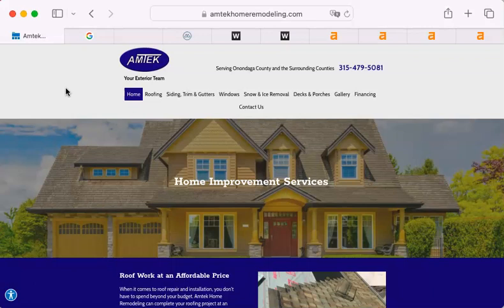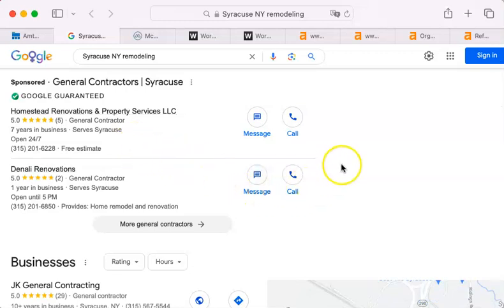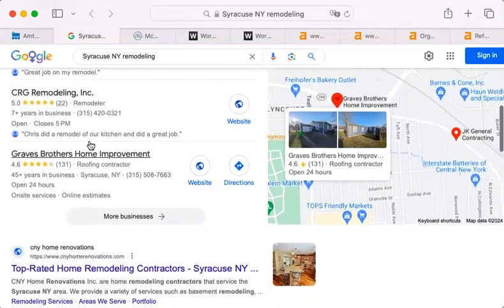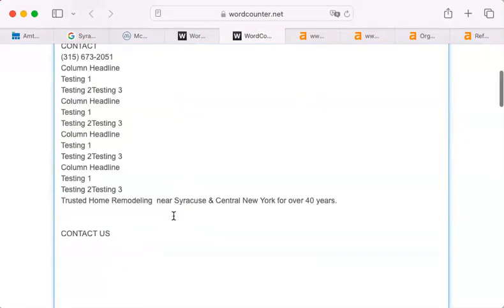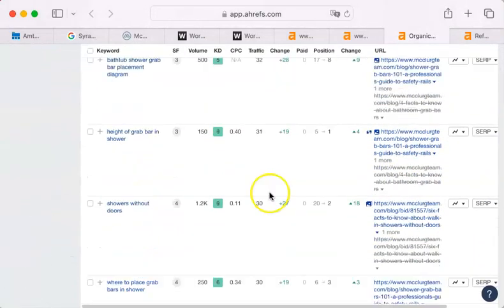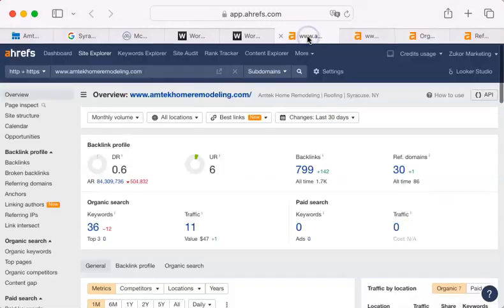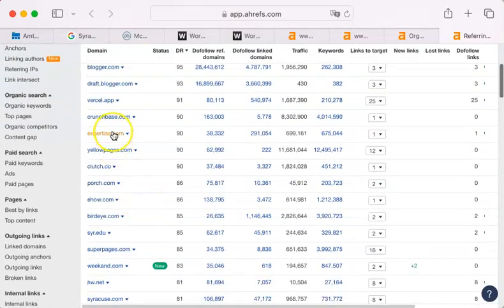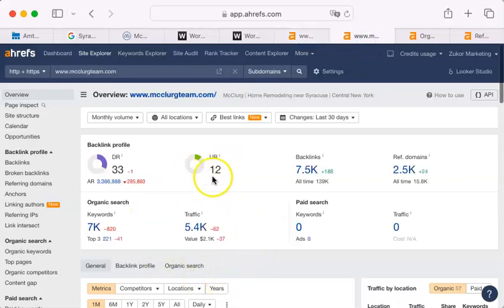Website Analysis Video for Amtek Home Remodeling, LLC